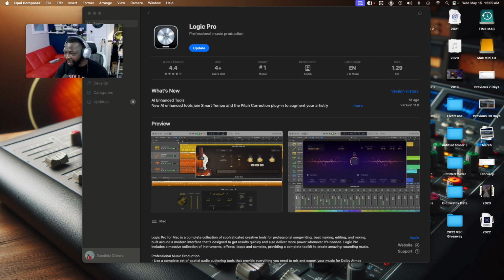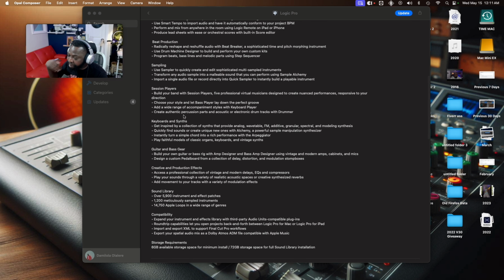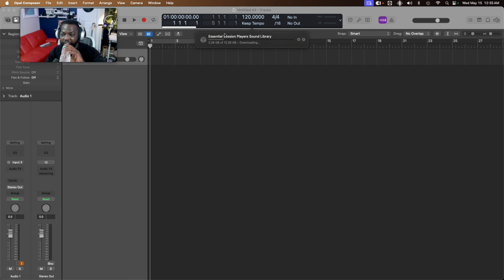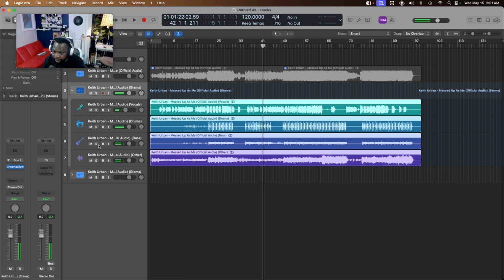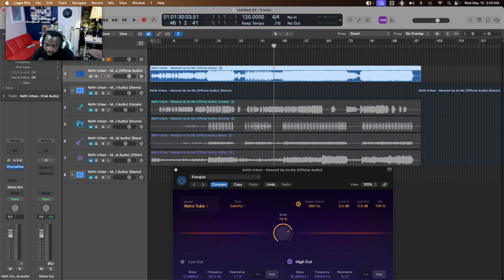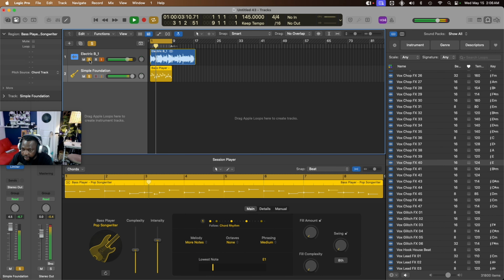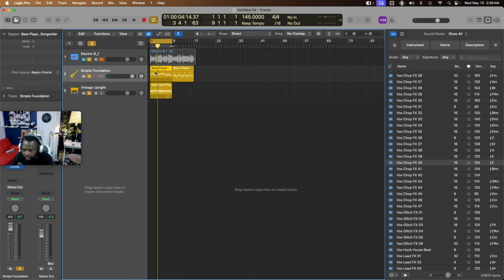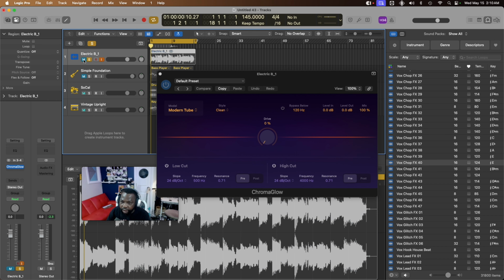Logic Pro 11 Overview || Latest Features for Creators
I tested and did an Overview of some of the new features

AI-Powered Virtual Musicians:
Bass Player: Choose from eight customizable AI-driven bassists.
Keyboard Player: Offers four styles and includes the Studio Piano plugin for detailed sound customization.
Stem Splitter:
Separate mixed audio into drums, bass, vocals, and other instruments, requiring M-series hardware.
ChromaGlow:
An AI-driven plugin with five saturation styles to add warmth and punch, simulating classic analog hardware.
Enhanced Songwriting and Production Tools:
Improved chord progression and internal loops for easier song creation, with Chord Track integration.